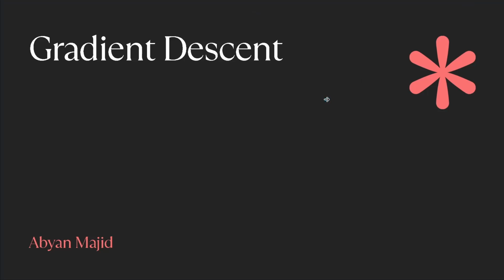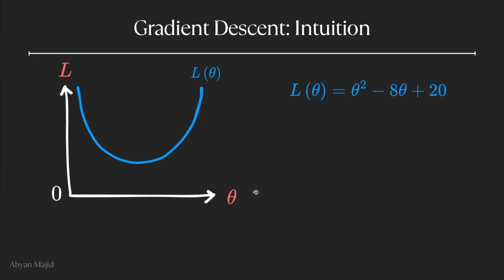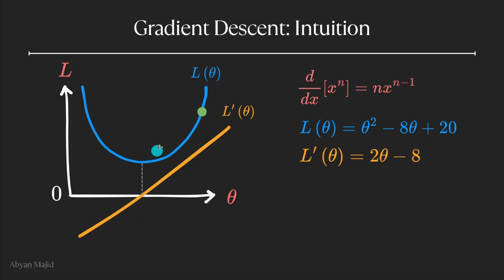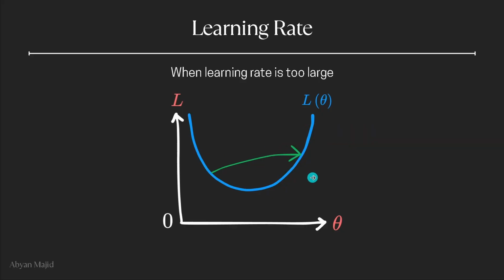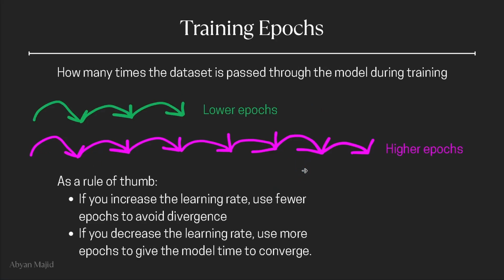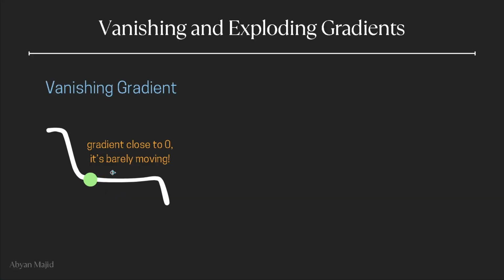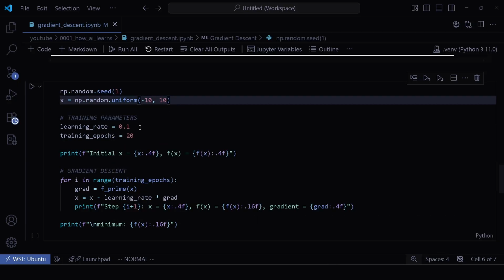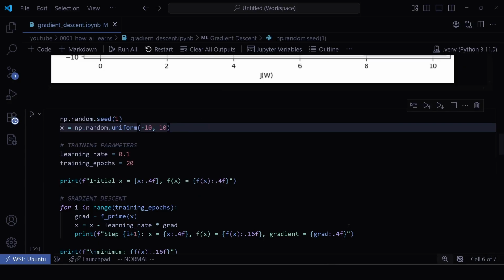gradient descent explained like you're 5